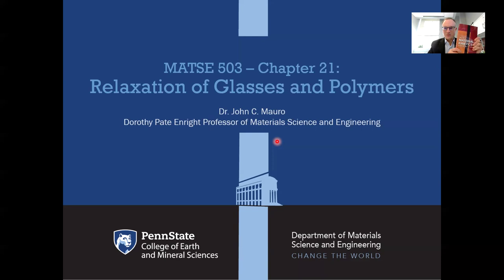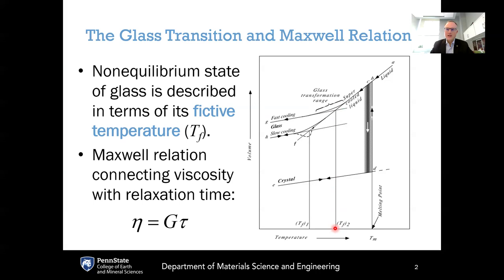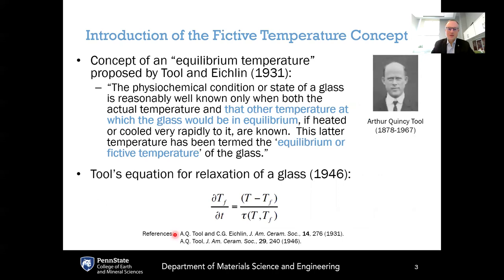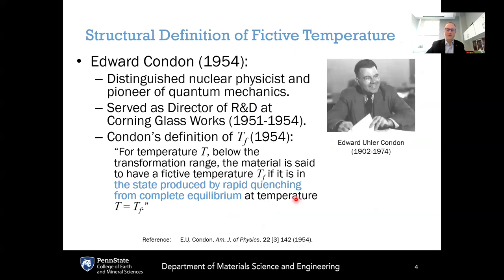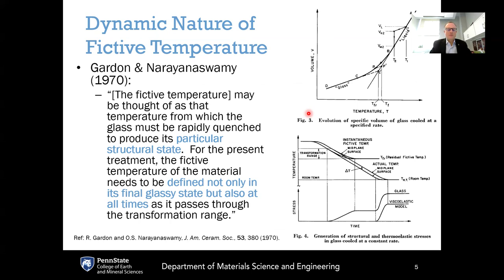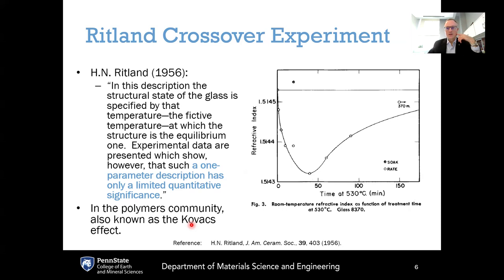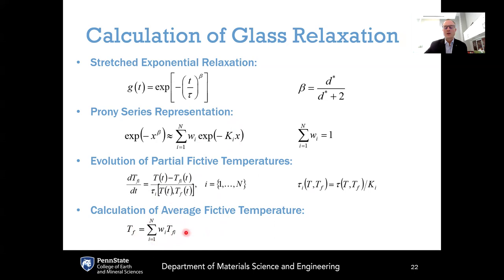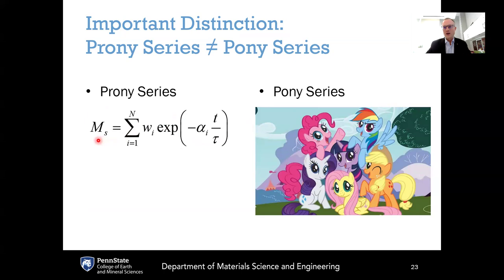Relaxation of Glasses and Polymers (Chapter 21, Materials Kinetics)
Covers fictive temperature, Tool's equation, Ritland crossover experiment, stretched exponential relaxation, and Prony series.